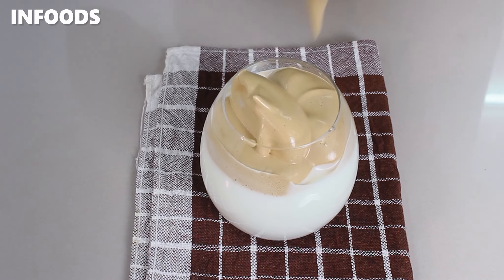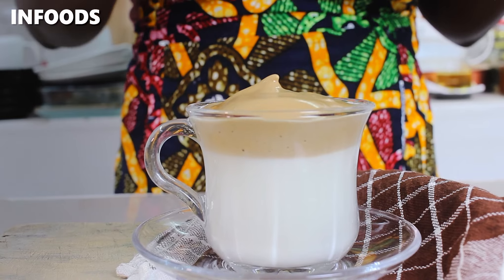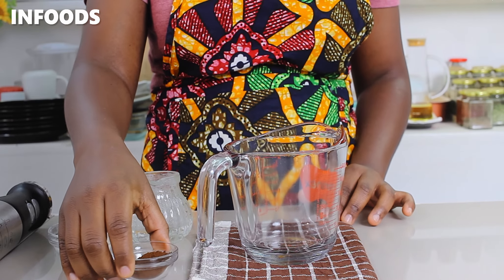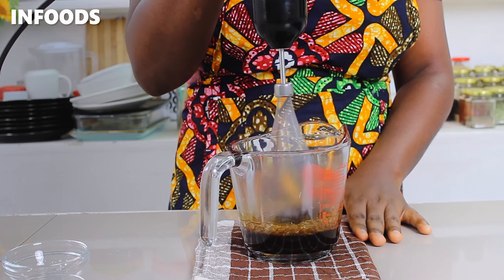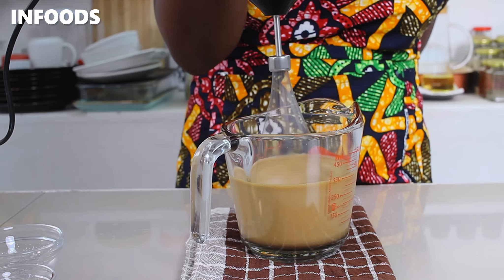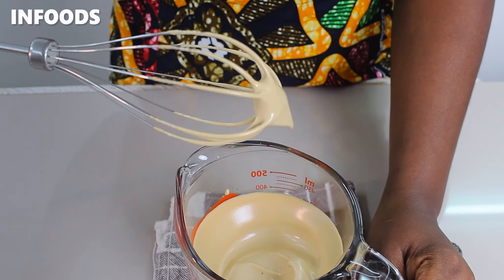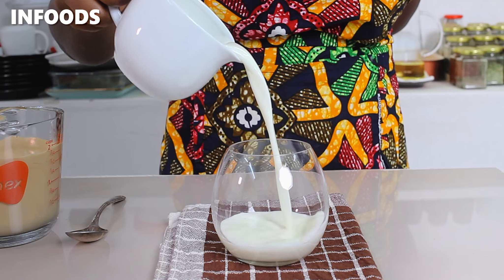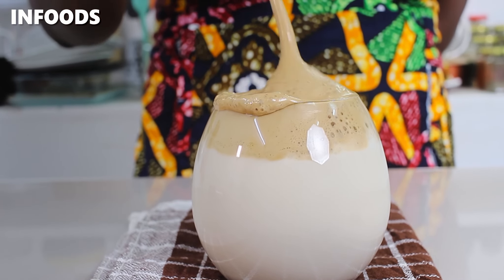Dalgona Coffee Recipe | How to Make Dalgona Coffee | Homemade Coffee Recipes | Infoods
Ingredients:
01. 2 tbsp. Coffee
02. 2 tbsp. Sugar
03. 2 tbsp. Hot Water
04. 1 Cup Cold Milk

Location:
Nairobi, Kenya